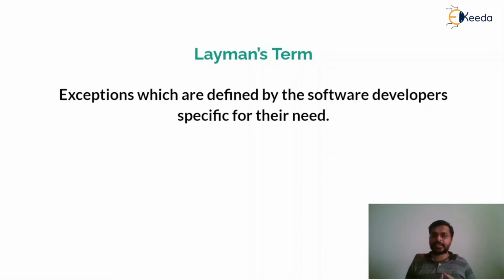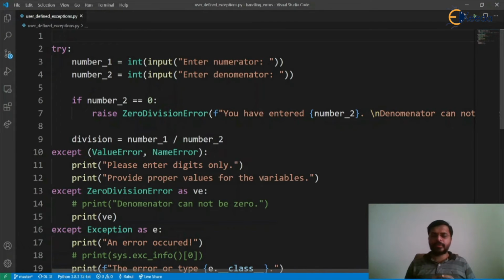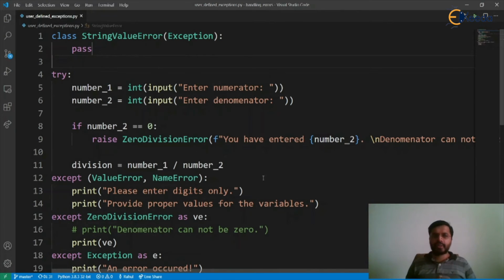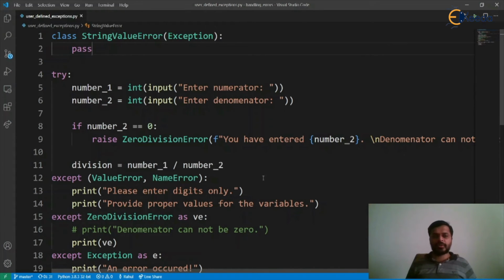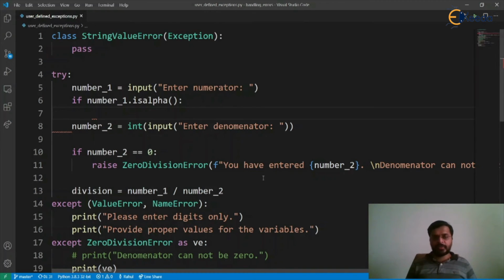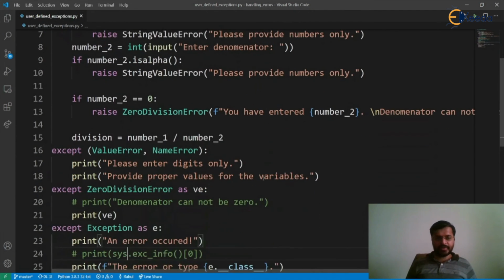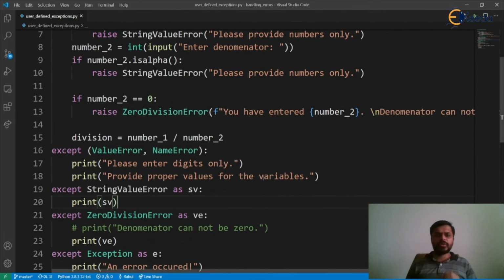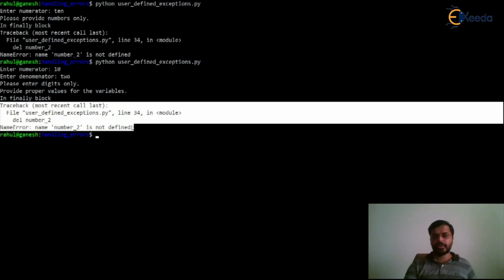User Defined Exceptions